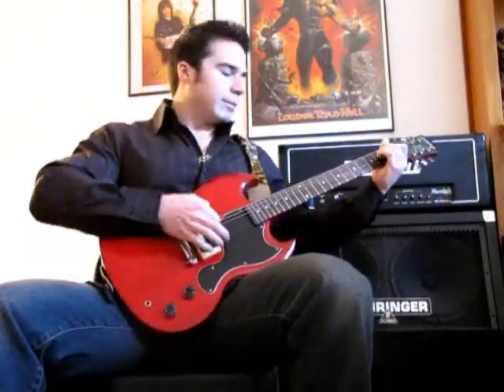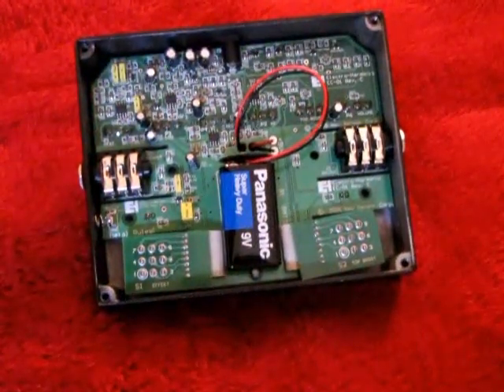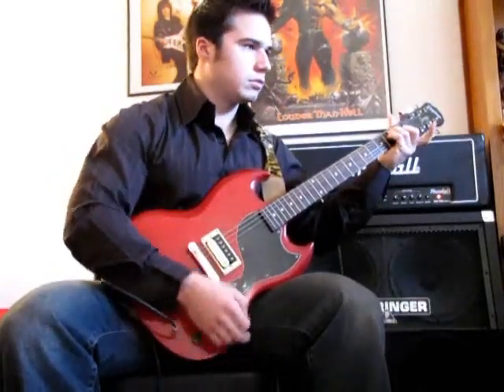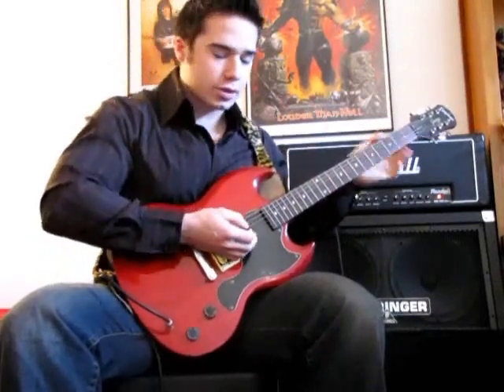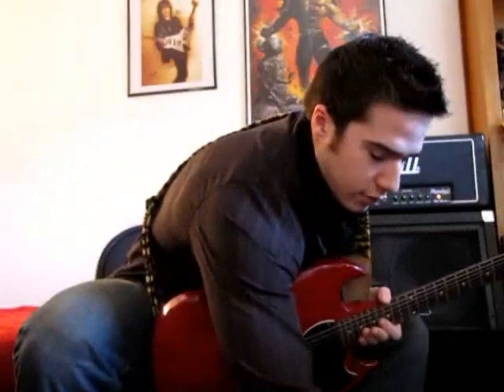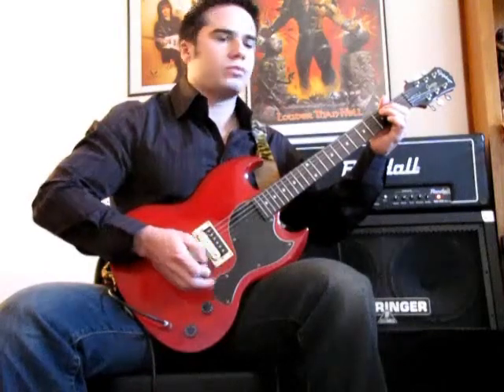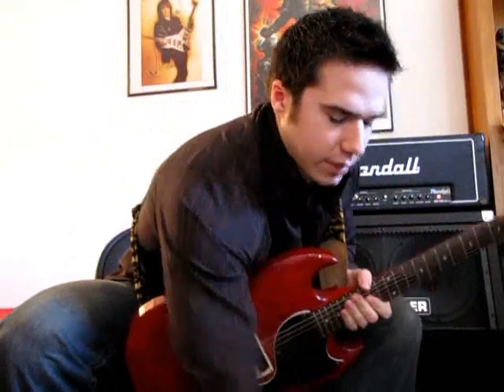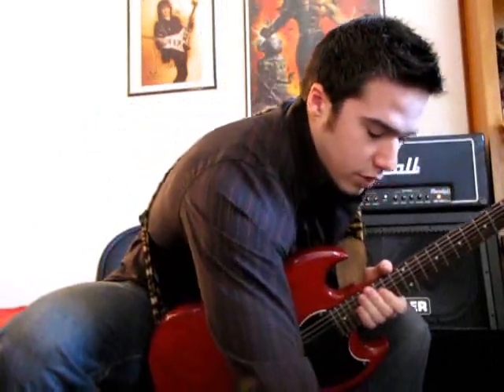Metal Muff Demo / Review by Maxxxwell Carlisle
Here's a demo / review of the Metal Muff with Top Boost, from Electroharmonix. Gear Used:
Randall RG100
Behringer 4x12
Epiphone Single Humbucker SG.

Sorry if it's a little long-winded.